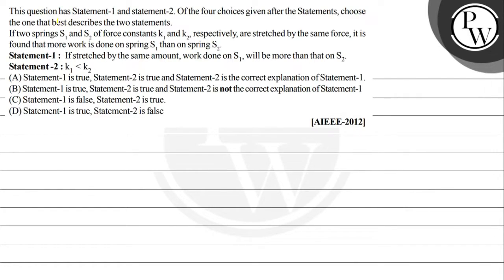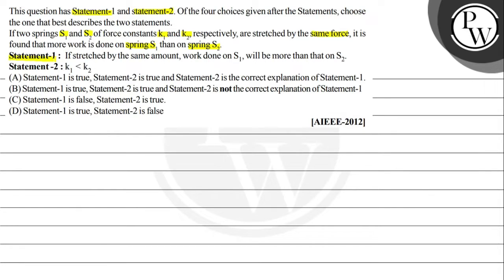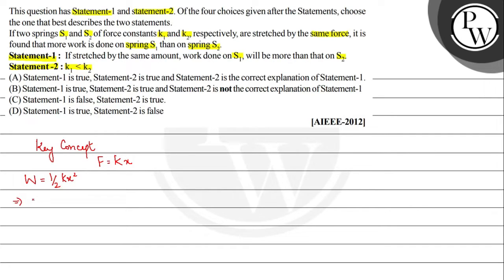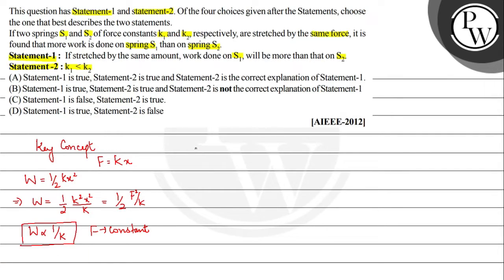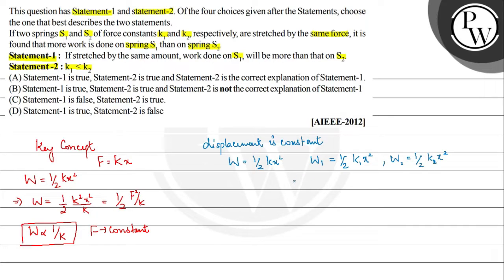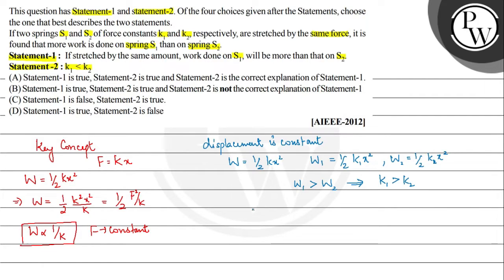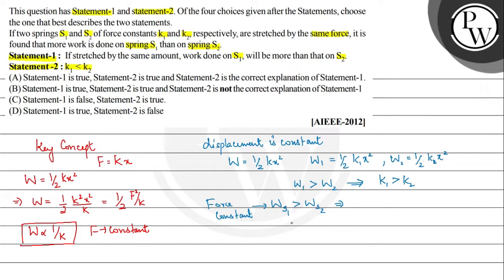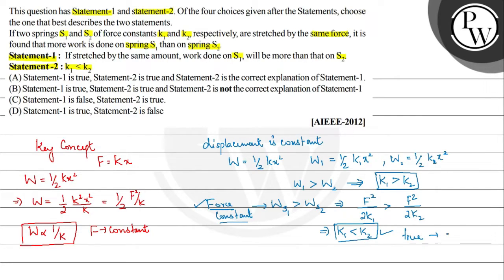This question has Statement-1 and statement-2. Of the four choices given after the Statements, c...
This question has Statement-1 and statement-2. Of the four choices given after the Statements, choose the one that best decribes the two statements.
\( P \) If two springs \( \mathrm{S}_{1} \) and \( \mathrm{S}_{2} \) of force constants \( \mathrm{k}_{1} \) and \( \mathrm{k}_{2} \), respectively, are stretched by the same force, it is found that more work is done on spring \( \mathrm{S}_{1} \) than on spring \( \mathrm{S}_{2} \).
W.
Statement-1 : If stretched by the same amount, work done on \( \mathrm{S}_{1} \), will be more than that on \( \mathrm{S}_{2} \).
Statement \( -2: \mathrm{k}_{1}\mathrm{k}_{2} \)
- (A) Statement-1 is true, Statement-2 is true and Statement-2 is the correct explanation of Statement-1.
(B) Statement-1 is true, Statement- 2 is true and Statement- 2 is not the correct explanation of Statement-1
(D) Statement- 1 is true, Statement- 2 is false
[AIEEE-2012]